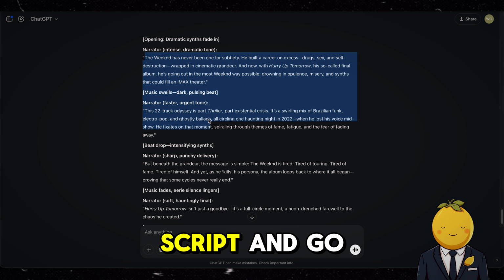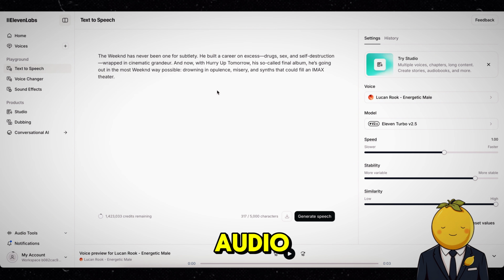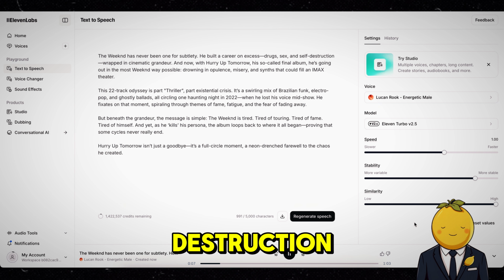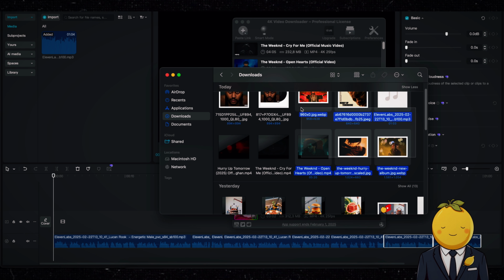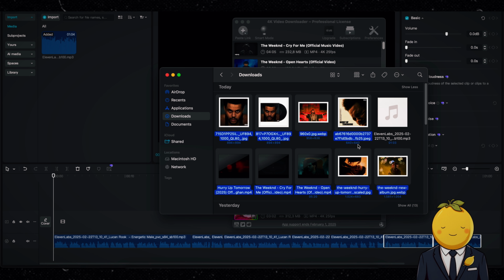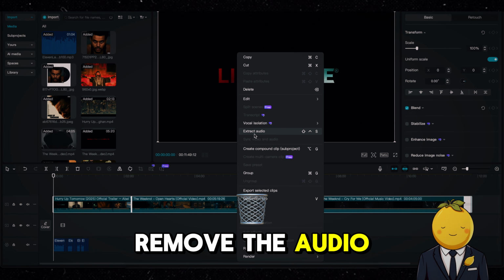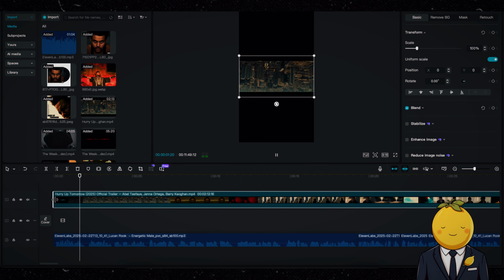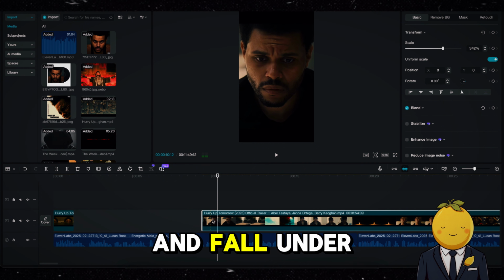How I Create Album Review Shorts With AI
Want to make album review shorts without writing long scripts or editing for hours? I’ll show you how to use AI tools like ChatGPT, Eleven Labs, and CapCut to create fast, engaging reviews in under a minute!

Hop on this trend and start your own viral music review channel today! 🚀